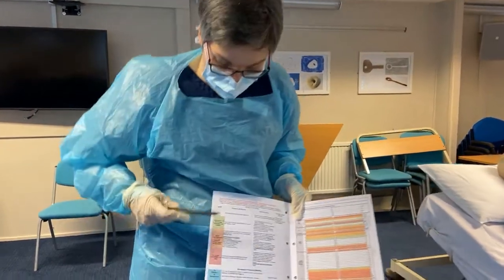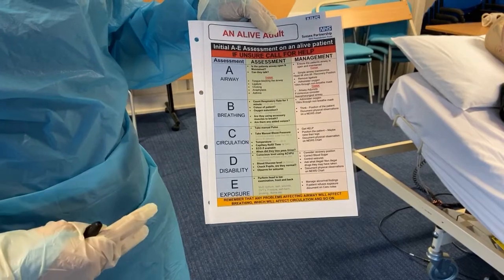News A E